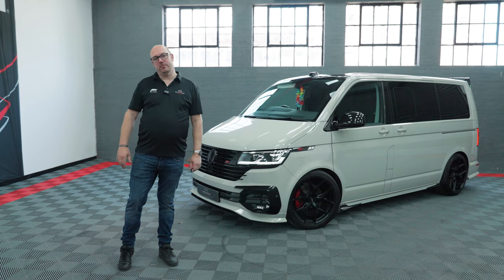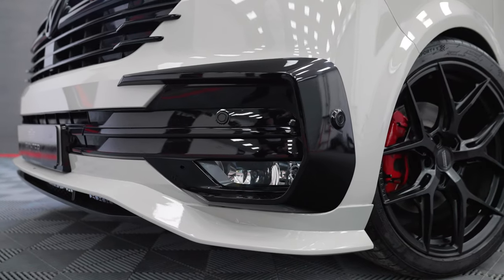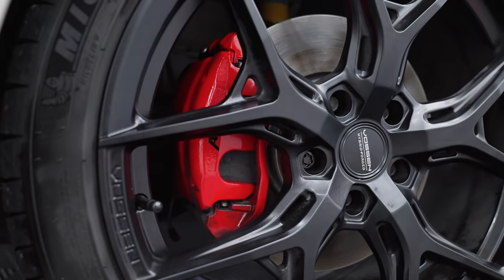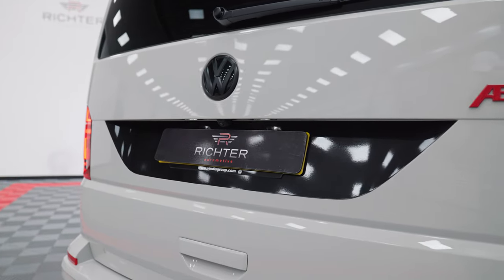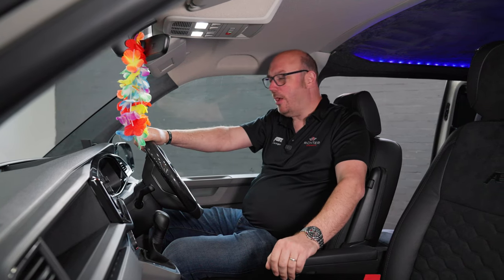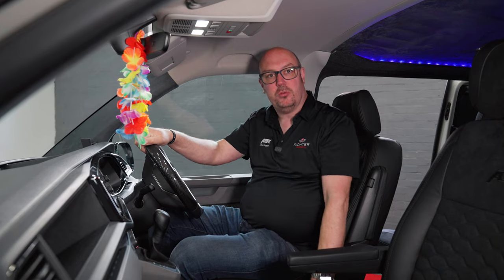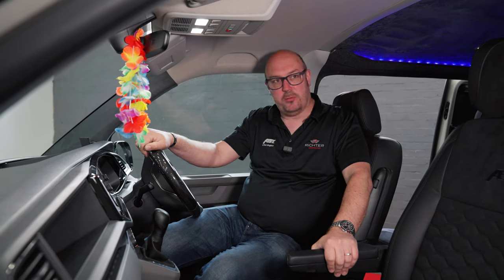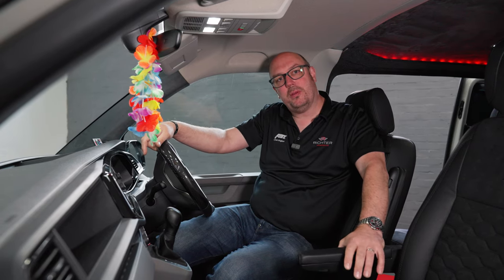Range-Topping Audio - ABT Sportsline VW Transporter T6.1 in Ascot Grey | Richter Automotive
In this video, we take a detailed look at an ABT T6.1 Kombi in Ascot Grey that was recently in our Milton Keynes showroom.

As well as the beautifully crafted ABT exterior, this vehicle also features range-topping audio upgrades inside, to make it an amazing all-rounder.

- Richter Automotive is the home of ABT Sportsline in the UK. To find out more, please head over